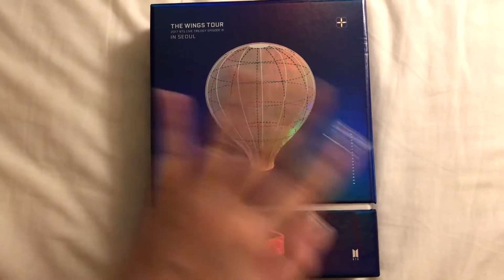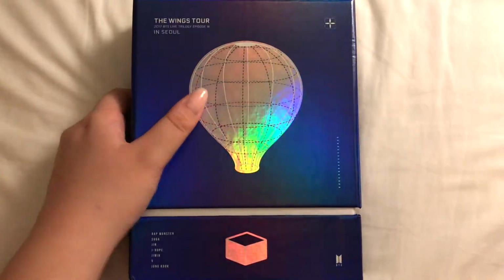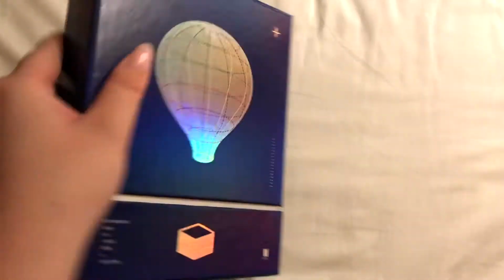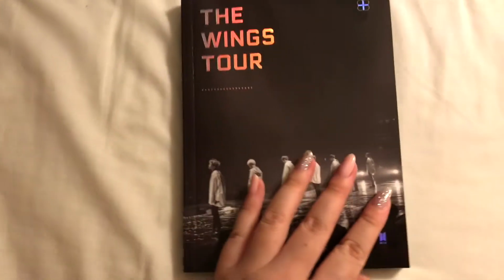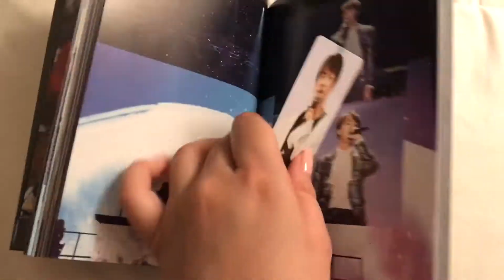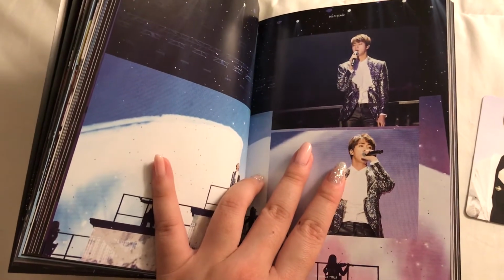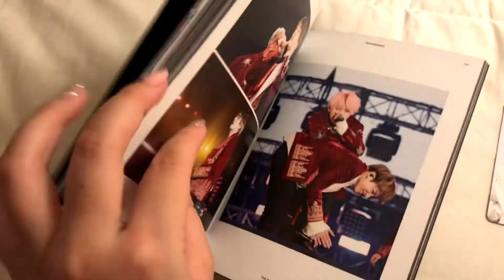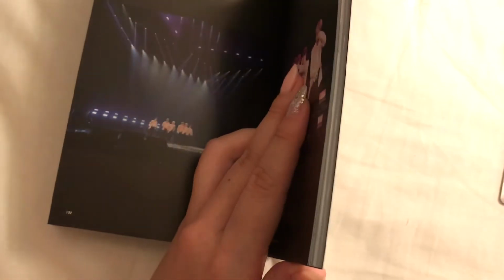BTS THE WINGS TOUR IN SEOUL 2017 LIVE TRILOGY EPISODE III Unboxing | KRAPSYK